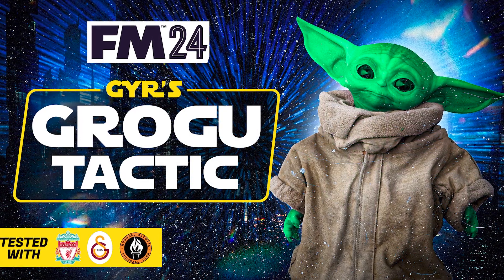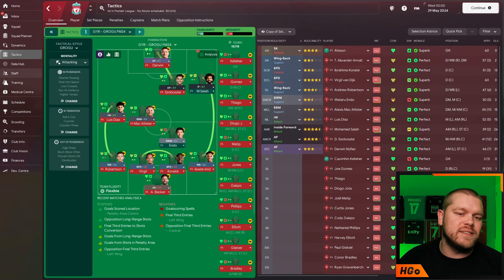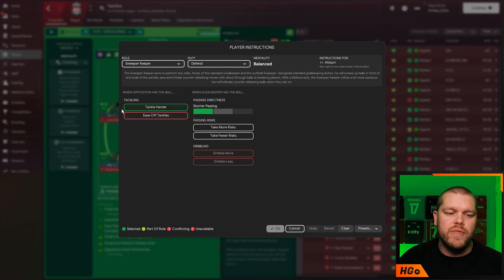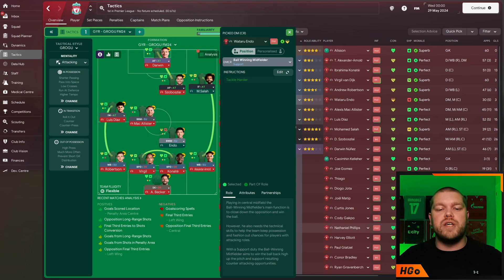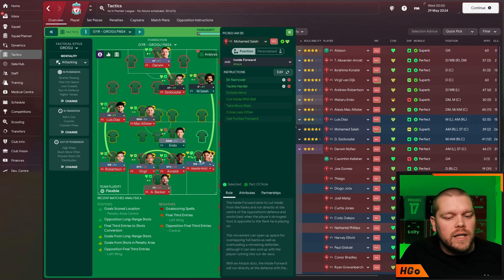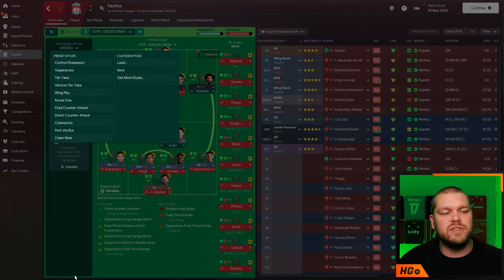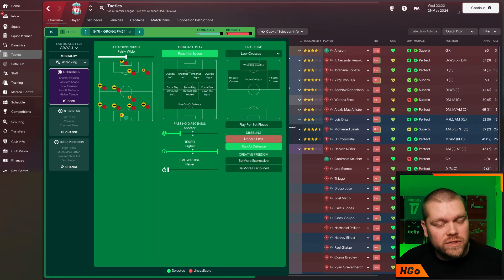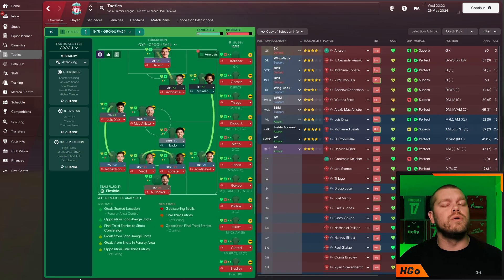OVERPOWERED ASYMMETRIC FM24 TACTIC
Asymmetric tactics are some of the most popular within Football Manager and within real-life football but everyone has their own variations. I set the amazing GYR the challenge of coming up with the best 424 tactics out there and he has come back with this overpowered FM23 tactic.

𝘼𝙗𝙤𝙪𝙩 𝙈𝙚